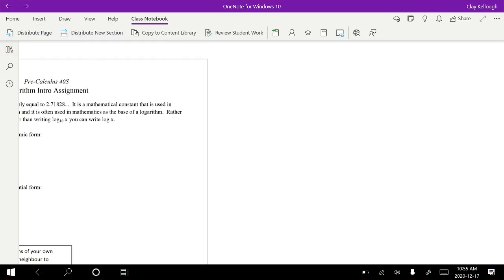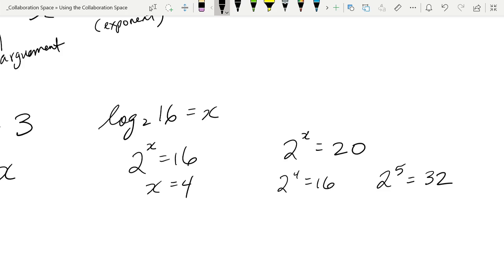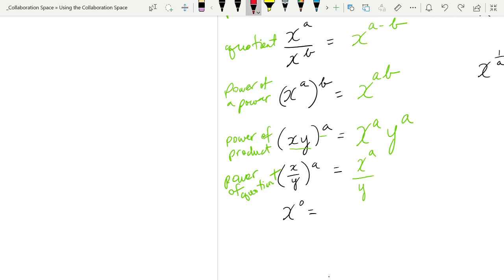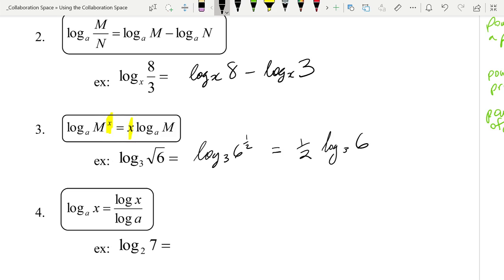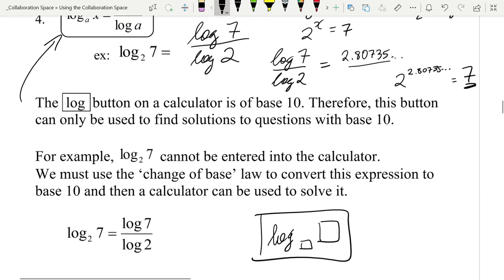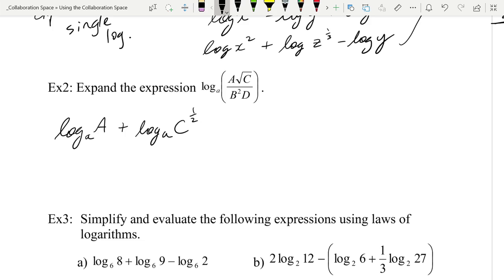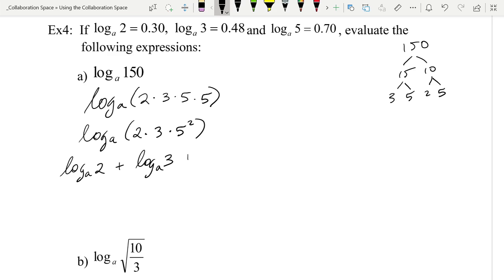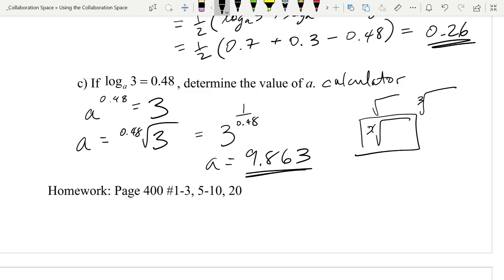MPC40S Thursday Dec 17 class - 8.1 Examples and Lesson 8.3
Log Laws!!